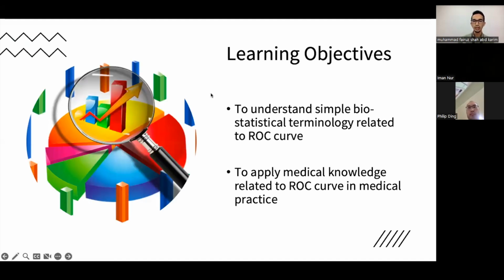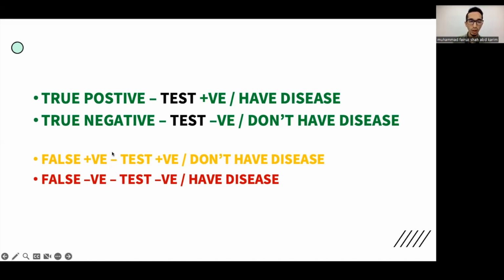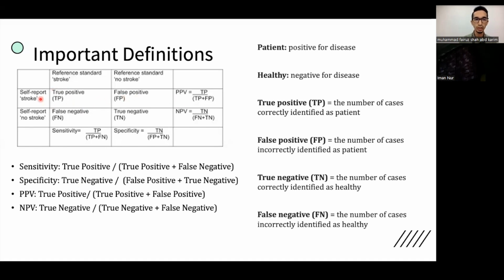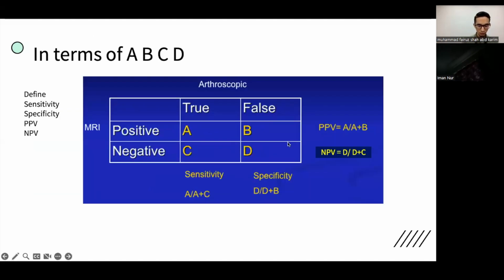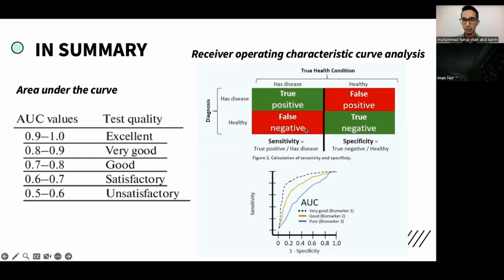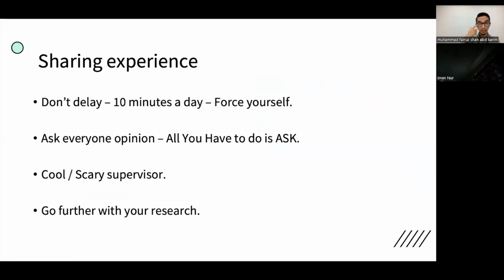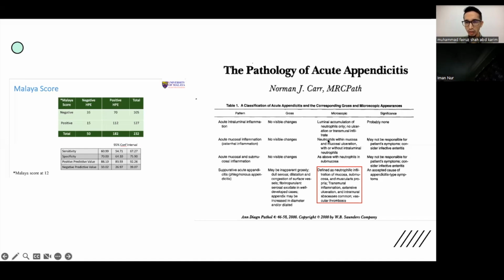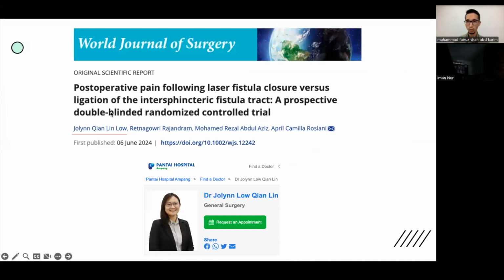Topic 13 Statistics for surgeons Intermediate Statistics ROC incl NPV & PPV